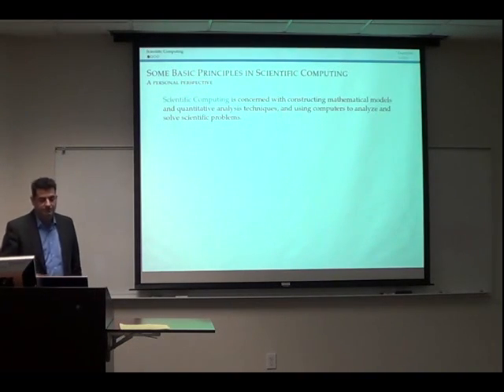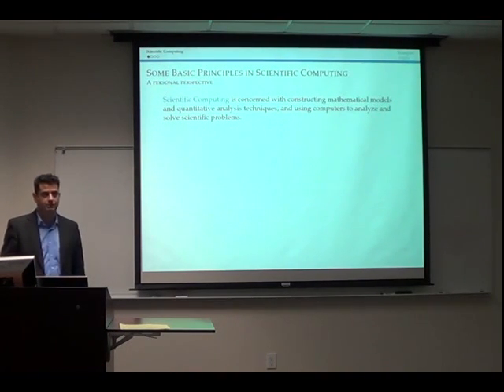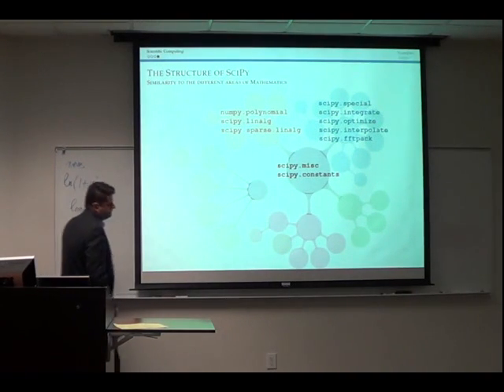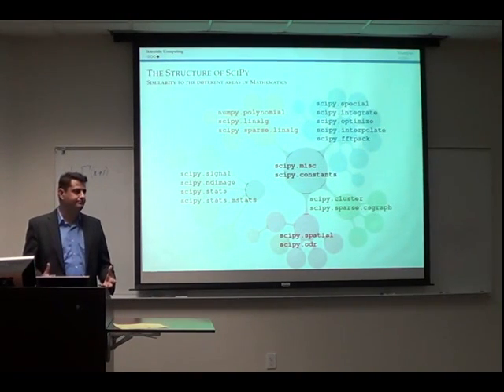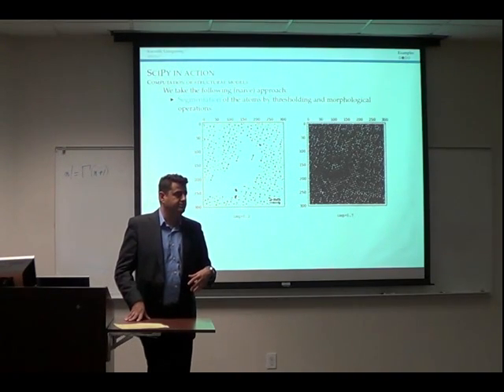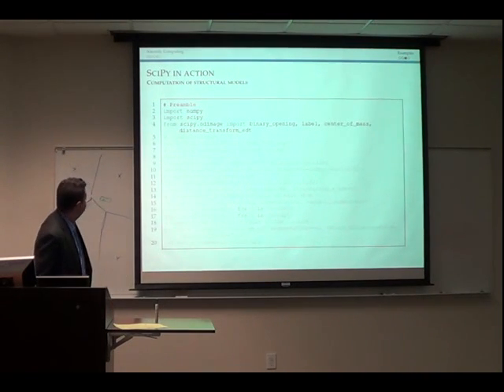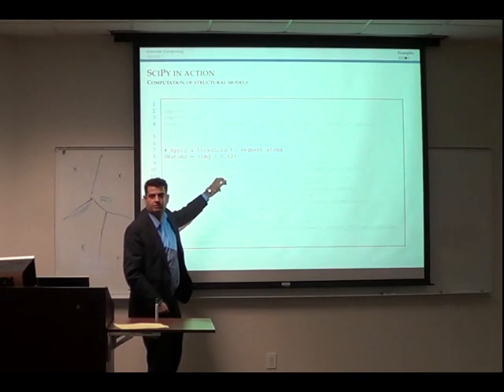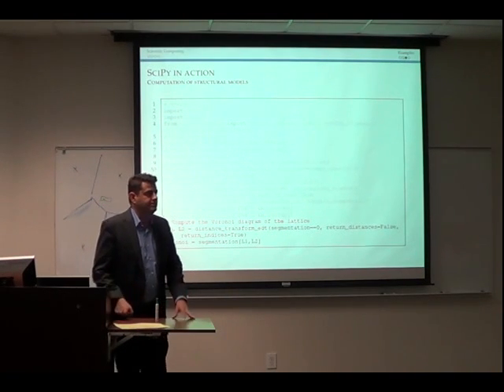Python Users Group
Python Users Group Meeting
10/24/2013